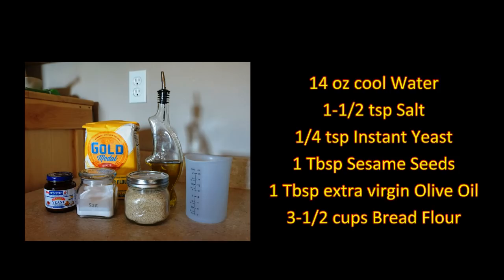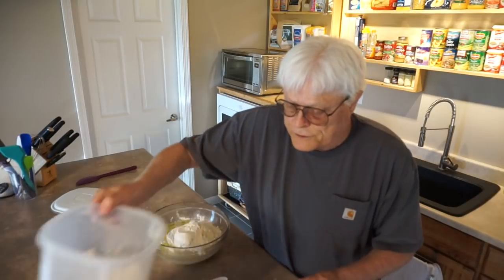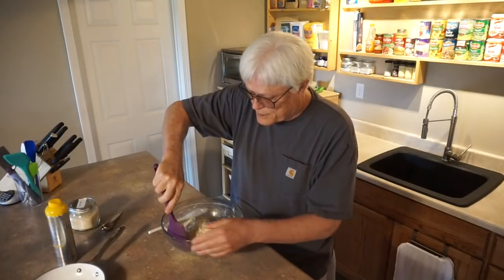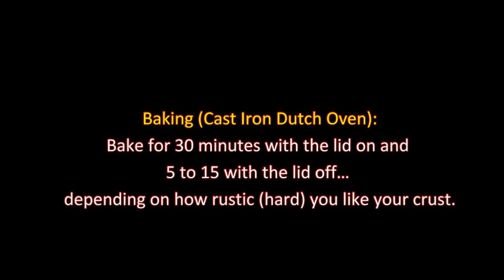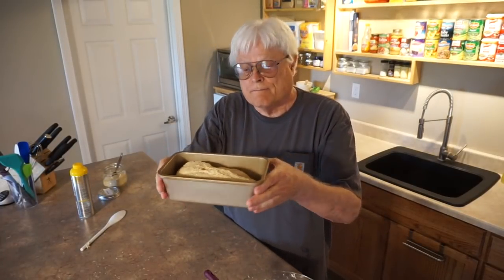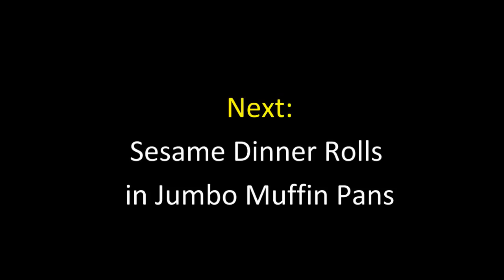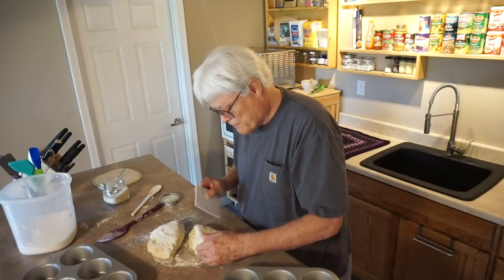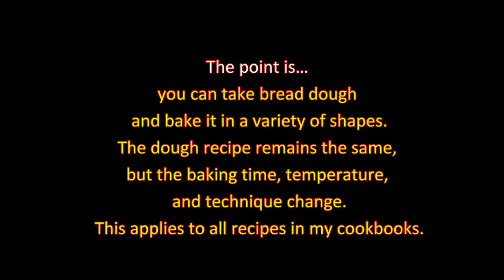No-Knead Italian Sesame Seed Bread… baked 4 ways (super easy… no machines)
This video demonstrates how to make no-knead Italian sesame bread four ways…
(1) Boule in a Dutch oven
(2) Sandwich bread in a bread pan
(3) Sandwich bread in a “poor man’s Dutch oven”
(4) Dinner rolls in a jumbo muffin pan
It’s the same no-knead dough… baked 4 different ways.

Bread making doesn’t get any easier than this… no mixer or bread machine (I’ll make it in a glass bowl with a spoon)… no-kneading (Mother Nature will do the kneading for me)…  “hands-free” technique for the bread (that’s right… I won’t even touch the dough with my hands)… no shaping (I’ll let the bakeware shape the bread for me). It doesn’t get any easier than this.

Thanks – Steve

Website: If you liked this video you will find it (and others like it) on my YouTube channel and website (nokneadbreadcentral.com)... a website dedicated to providing quick & easy access to no-knead bread resources.

Cookbooks: This recipe and others like it are in… “My No-Knead Bread Cookbook”. Cookbooks are available on my website… NoKneadBreadCentral.com and Amazon.com.